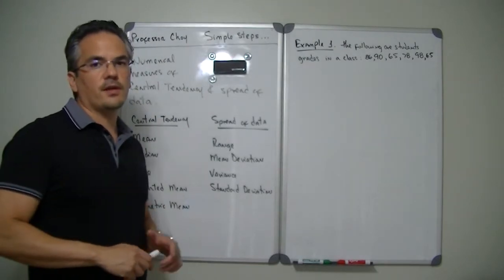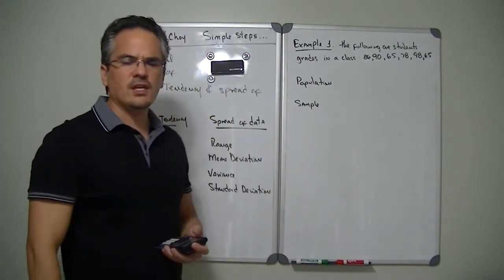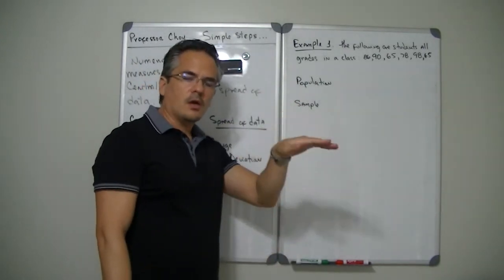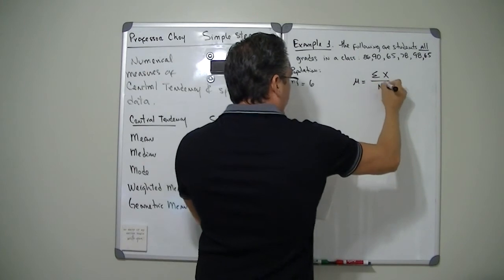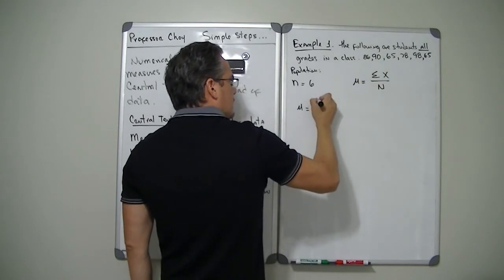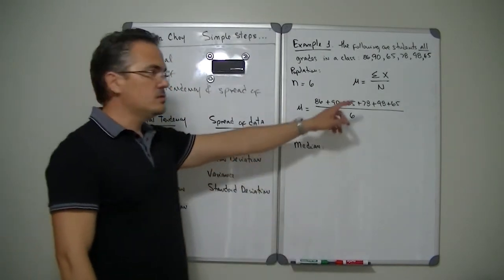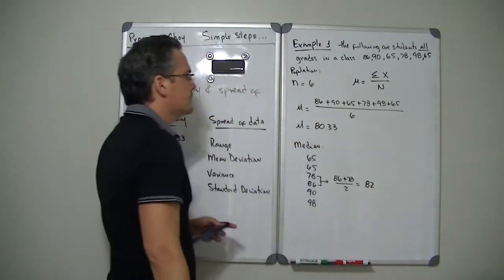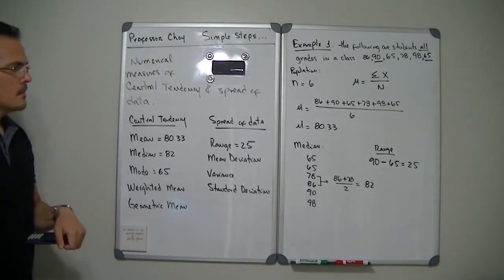How to Calculate the Mean (average), the Median, the Mode and the Range.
This video explains how to calculate the Mean, Median and Mode as well as the Range.  Did you notice I made a mistake, to calculate the Range = Largest Number - Lowest Number.  I incorrectly used 90 as the highest.  The correct numbers for the Range should be 98-65=33